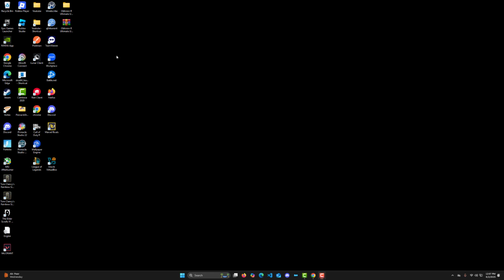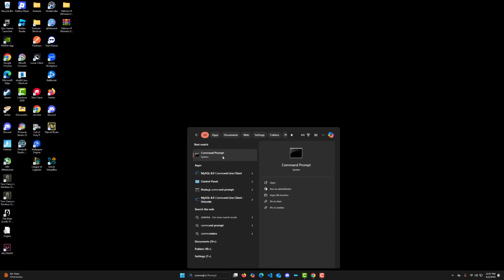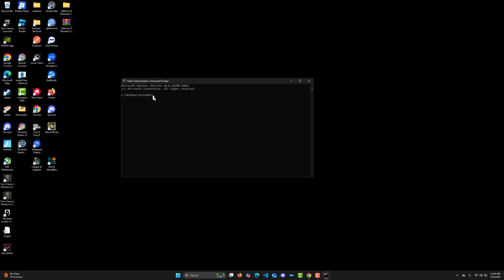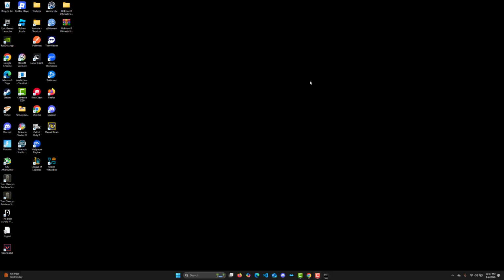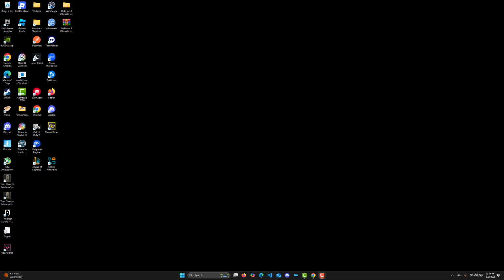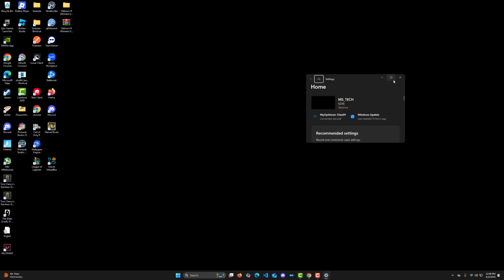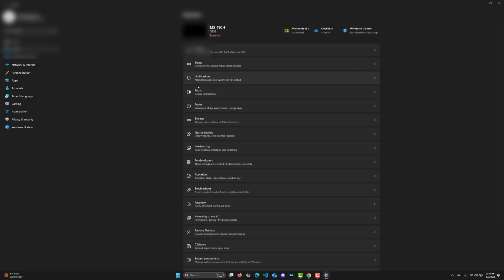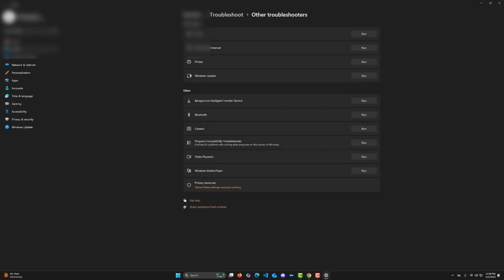How To Fix Windows 11 Update KB5058499 Error Your Device Is Missing Important Security Updates!